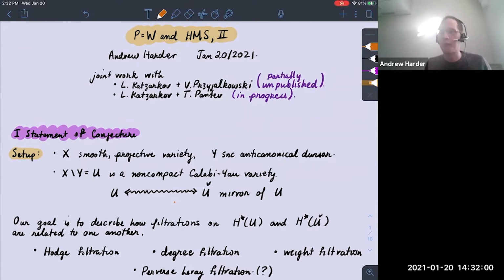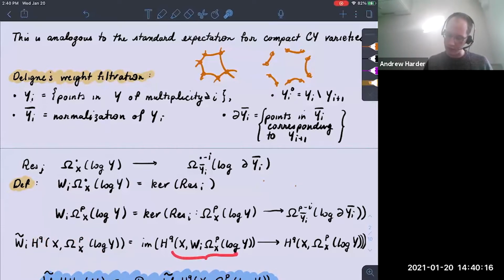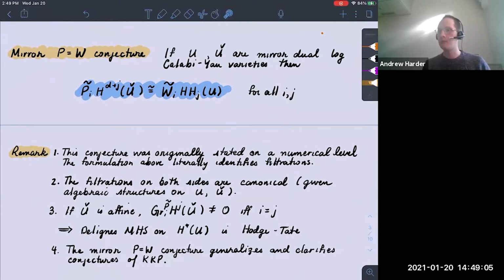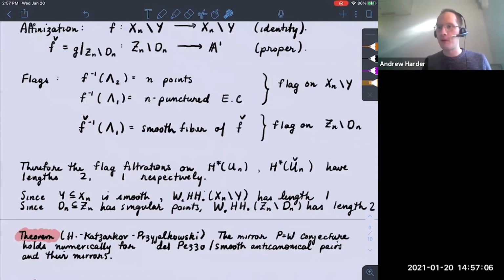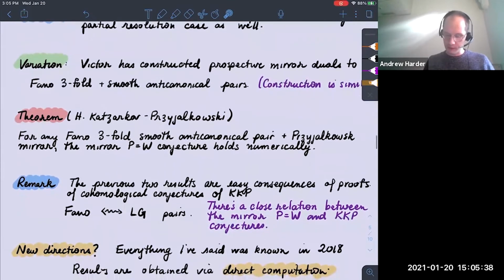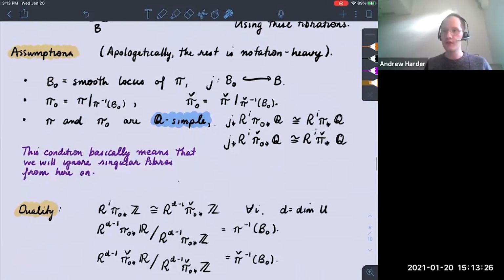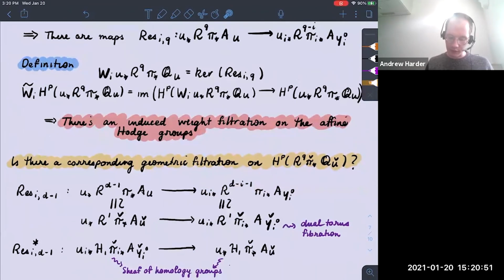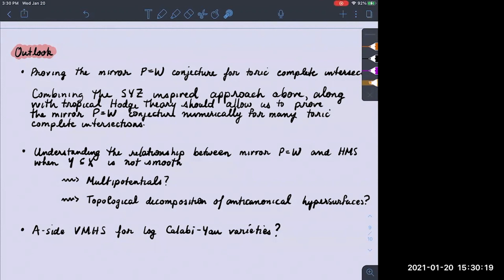On the P=W Conjecture II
Speaker: Andrew Harder
01/20/21

I will continue discussing the mirror P=W conjecture, which predicts how the weight filtration on the cohomology of a log Calabi-Yau pair behaves under mirror symmetry. I will briefly review the statement of this conjecture and I will discuss evidence in low dimensions; in particular, it can be proved for 1) complements of smooth elliptic curves in del Pezzo surfaces and their mirrors 2) complements of smooth K3 surfaces in Fano threefolds and weak Fano toric threefolds. Finally, I will explain how the weight and perverse Leray filtrations can be interpreted in terms of Lagrangian torus fibrations, and how this might be used to verify the mirror P=W conjecture in greater generality.  This is based on work in progress with Katzarkov-Przyjalkowski and Katzarkov-Pantev.